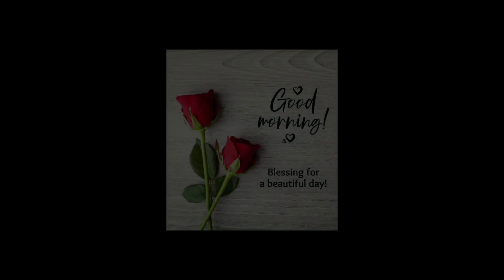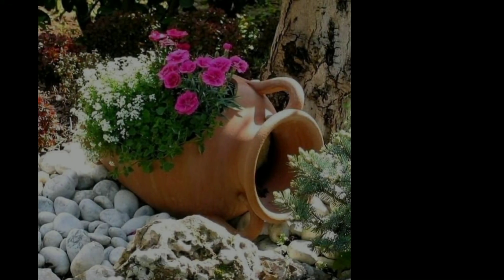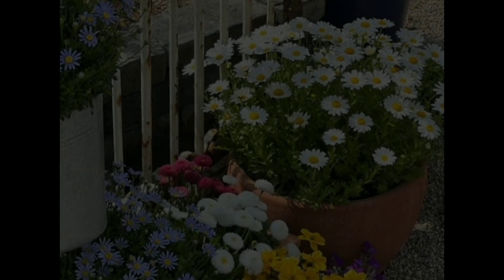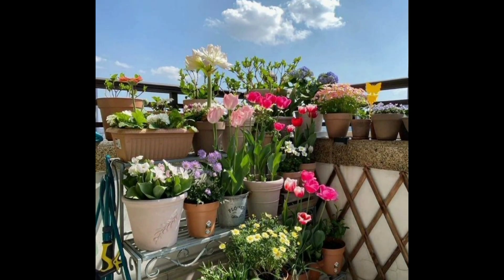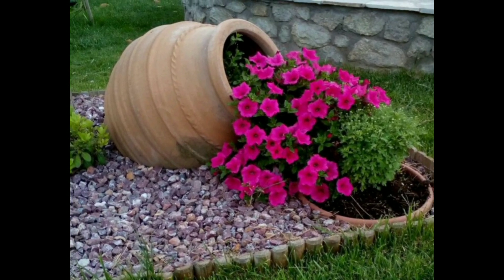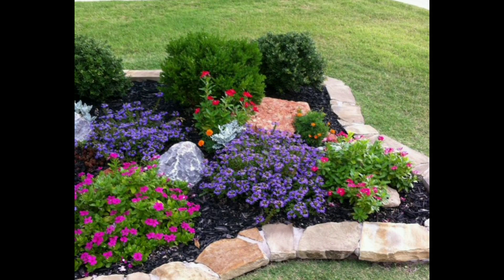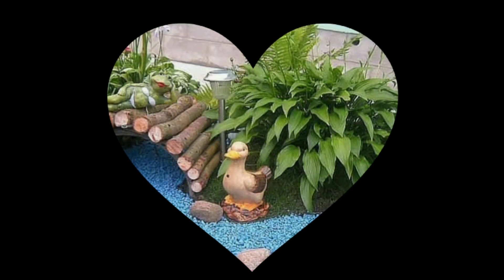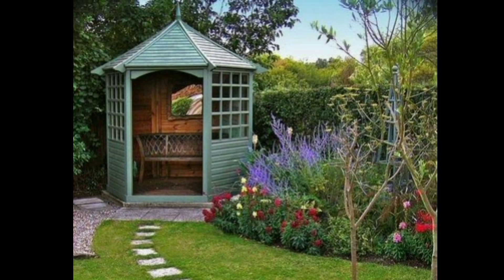Most beautiful small flowers garden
Creating beautiful small  garden design with papules flowers plant gardening tips and ideas.